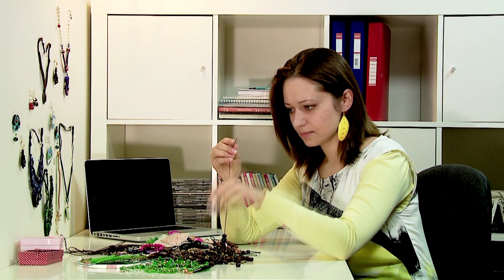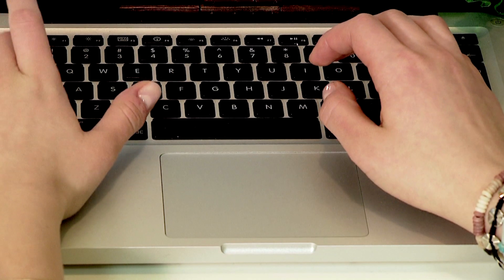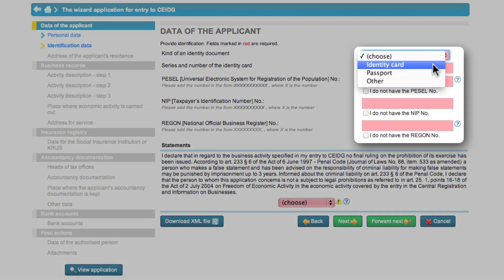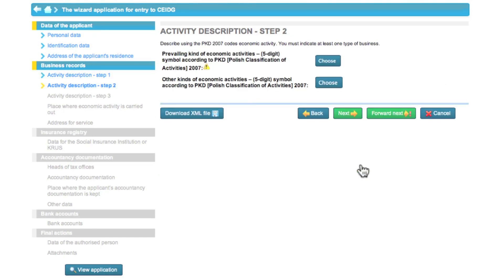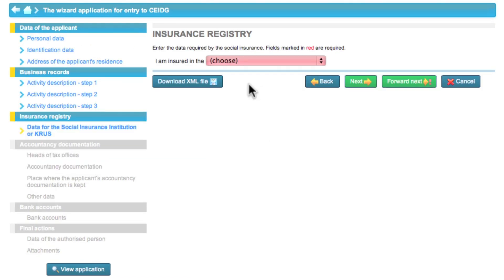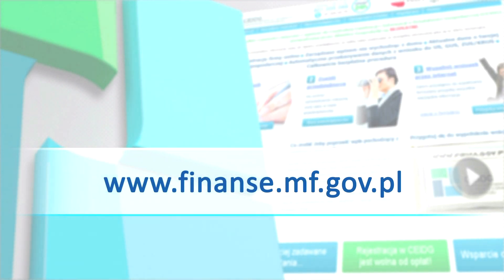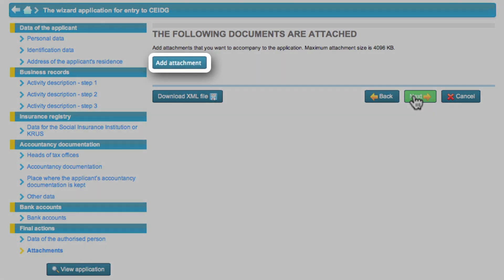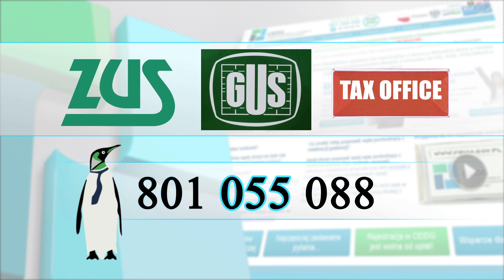Register your business in Poland using an online application form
By going through this tutorial, you will learn how to register your own business in Poland through the Internet.